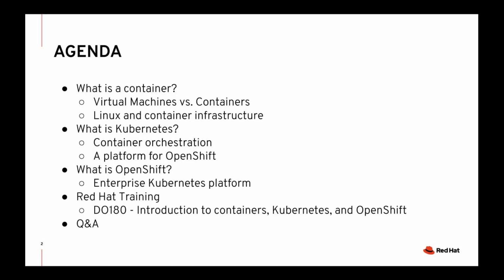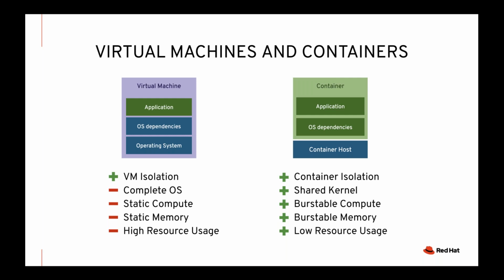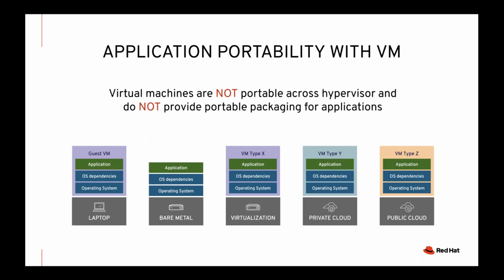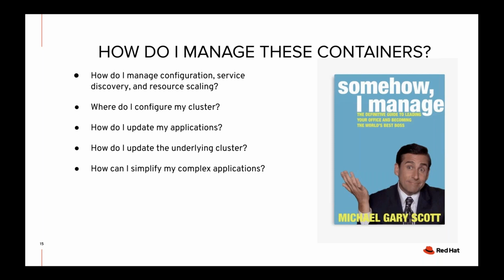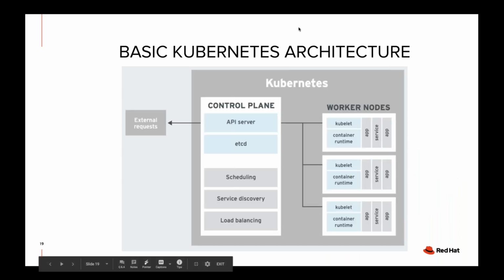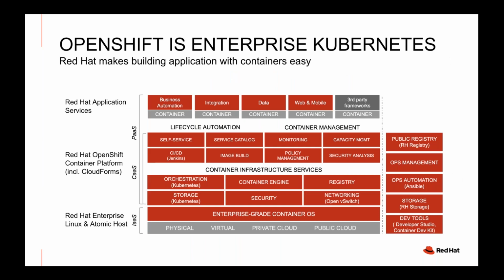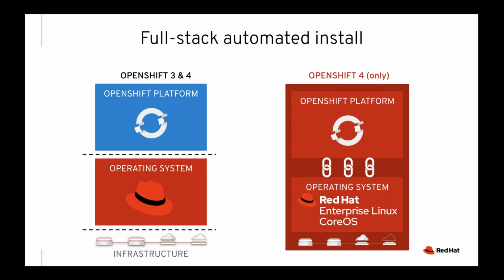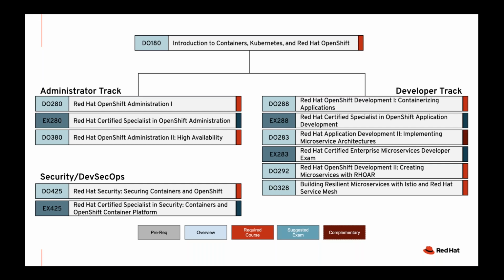Kubernetes 101 an Introduction to Containers, Kubernetes, and OpenShift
Administrators and developers are increasingly seeking ways to improve application time to market and improve maintainability. Containers and Red Hat® OpenShift® have quickly become the de facto solution for agile development and application deployment.

Red Hat Training has developed a course that provides the gateway to container adoption by understanding the potential of DevOps using a container-based architecture. Orchestrating a container-based architecture with Kubernetes and Red Hat® OpenShift® improves application reliability and scalability, decreases developer overhead, and facilitates continuous integration and continuous deployment.

In this webinar, our expert will cover:
An overview of container and OpenShift architecture.
How to manage containers and container images.
Deploying containerized applications with Red Hat OpenShift.
An outline of Red Hat OpenShift training offerings.